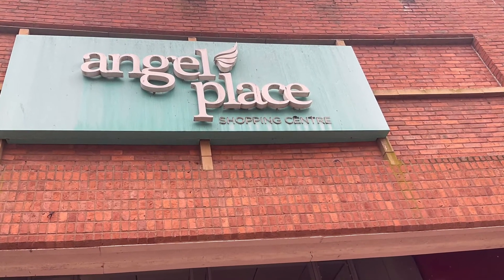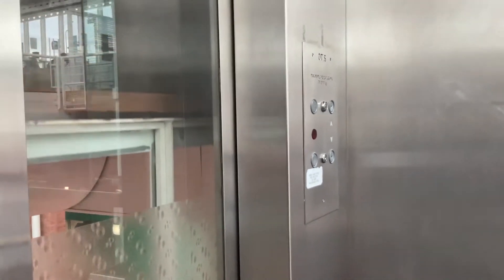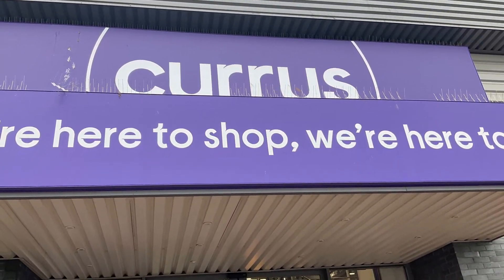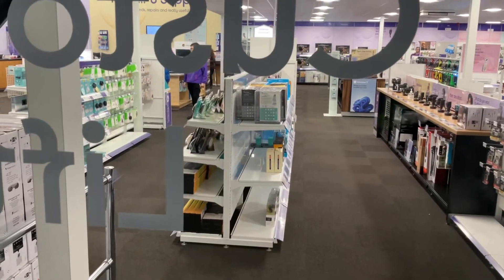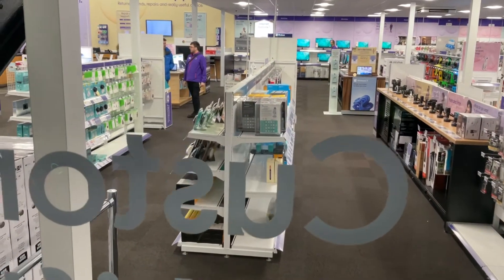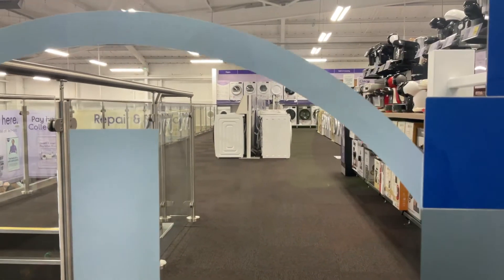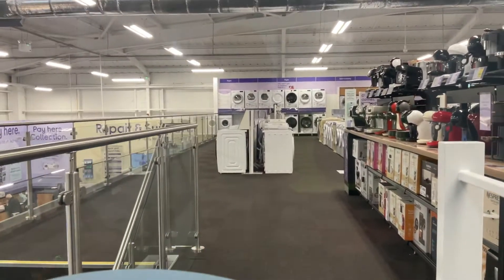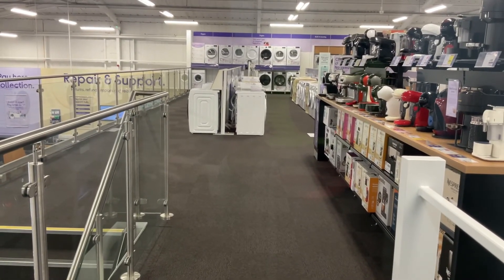Lifts in Bridgwater.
Generic in Boots
Otis in Angel Place Shopping Centre
Oakland in Next
platform lift in Curry’s